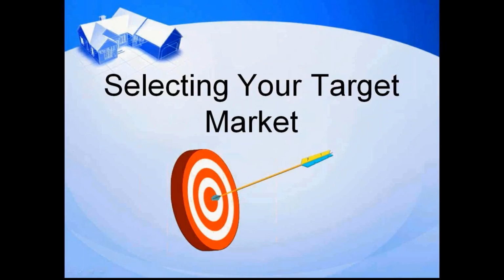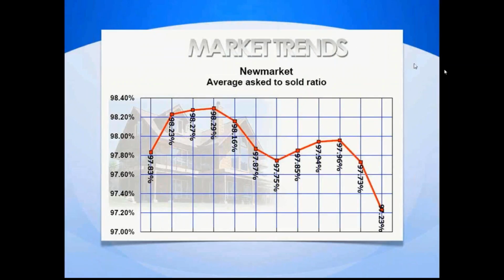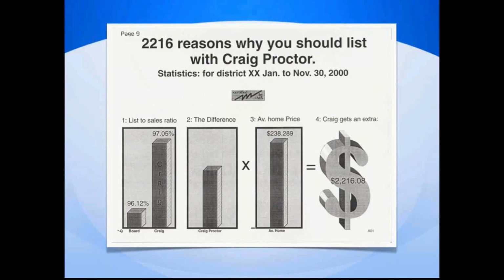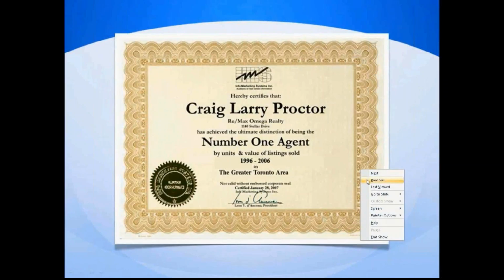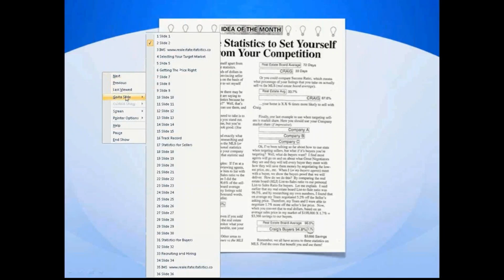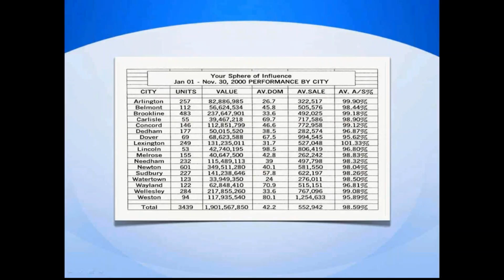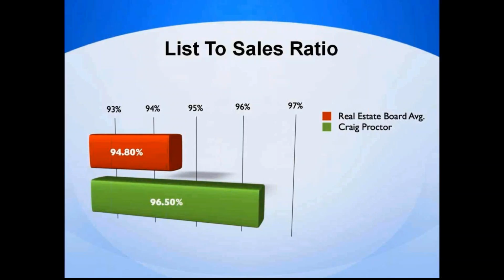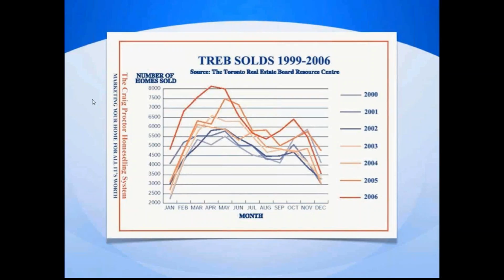CPW COACHING SESSION USING ST D2016 04 13 851